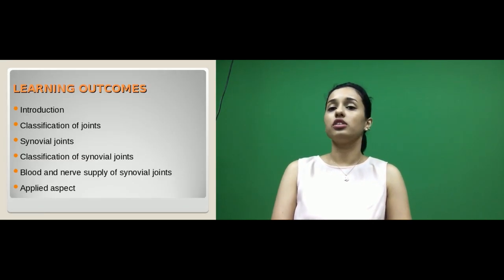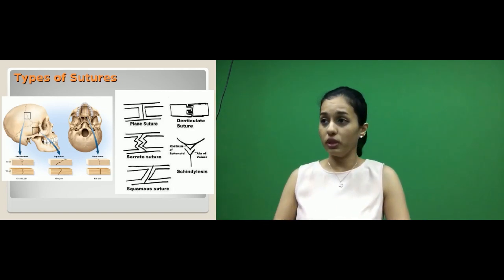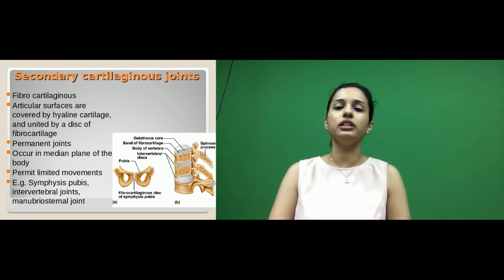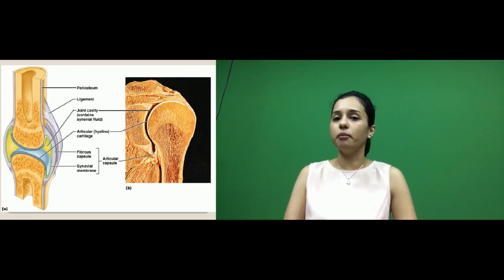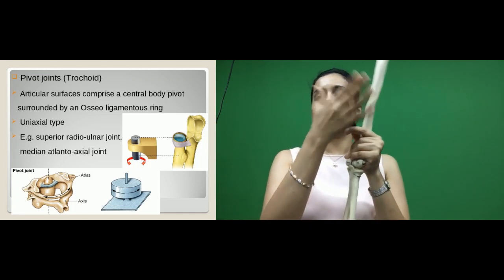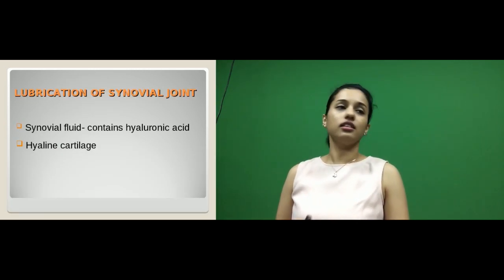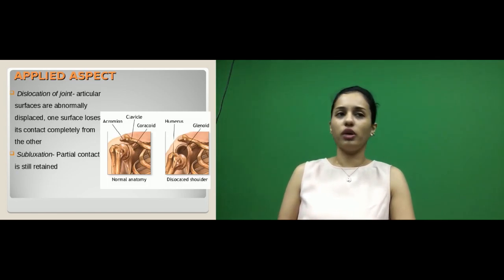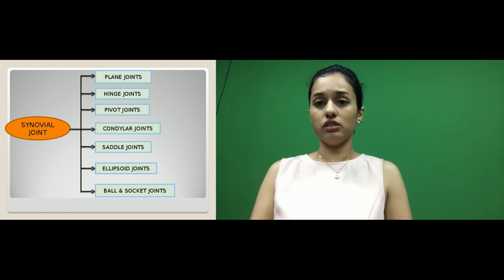Anatomy of Joints by Dr Vijaya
In this video, I have explained the anatomy of joints with their applied aspects